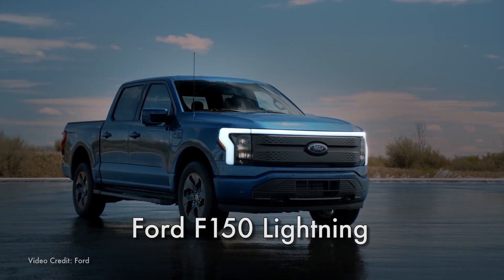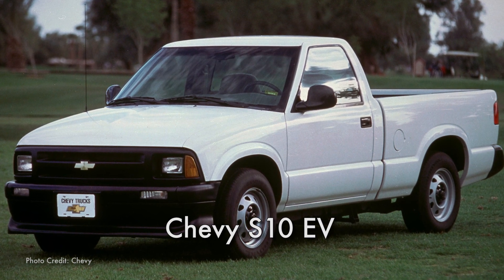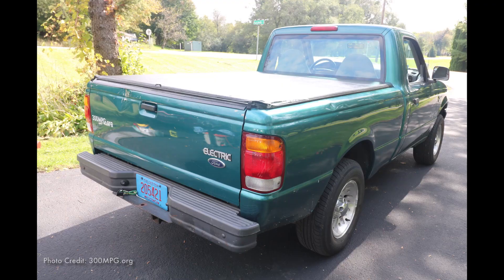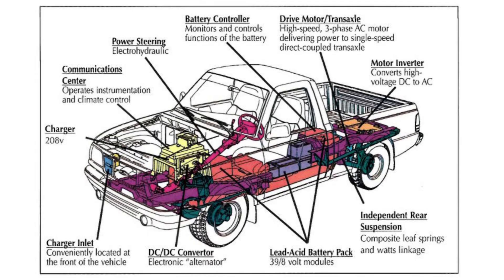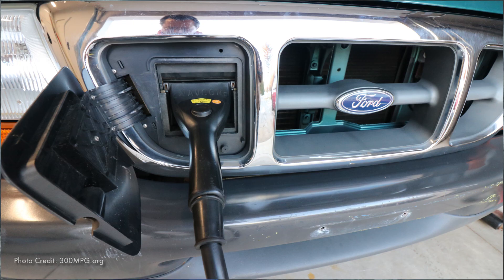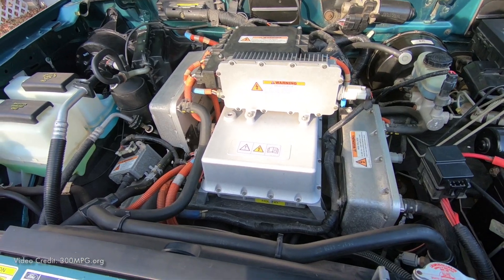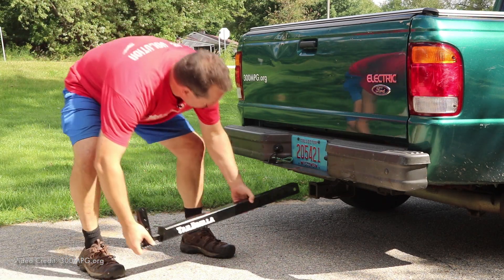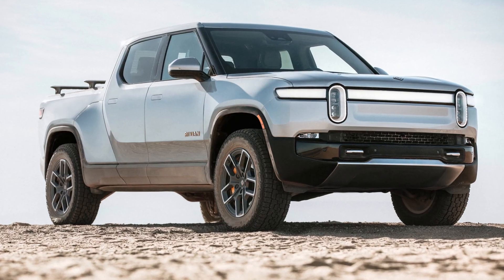Ford's OTHER Electric Truck! | The Ford Ranger EV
Seems like lots of people are excited about the Ford F150 Lightning, but did you know that Ford had ANOTHER electric truck? And it was 20 years ago!

I created this video as a "Guest Video" for the TRANSPORT EVOLVED channel. It's THE place to go for electric car news! Check them out.

Ford's Ranger EV was manufactured from 1997 to 2002, during the "EV-1 Era". Vehicles of that time were sometimes known as compliance cars, to meet the requirements of the California Air Resources Board. This is often known as the CARB Mandate.

The Ford Ranger EV was surprisingly modern in that it used an AC motor and high voltage battery pack. It had regenerative brakes and electric air conditioning. Overall, it looked very much like the more typical gas Ford Ranger.

We hope you enjoy learning more about Ford's OTHER electric pickup!